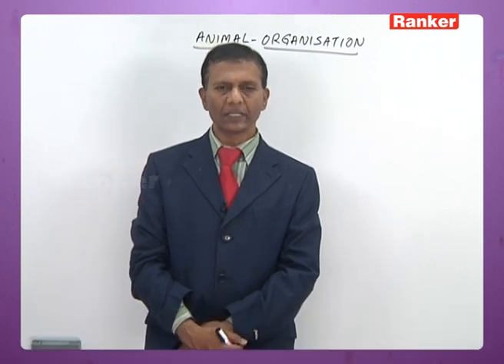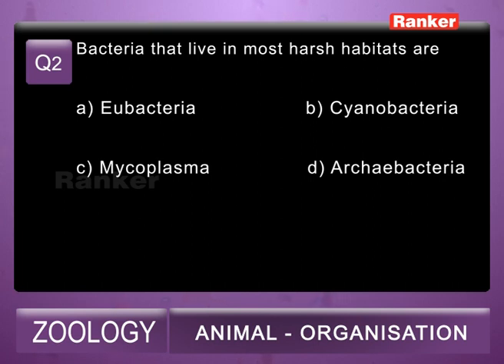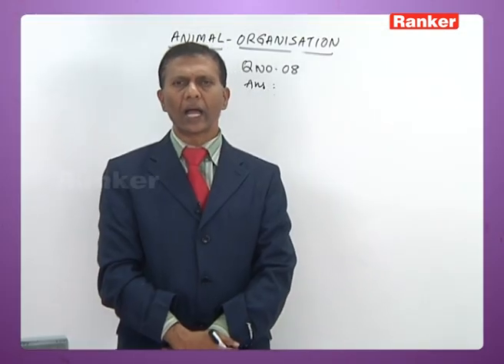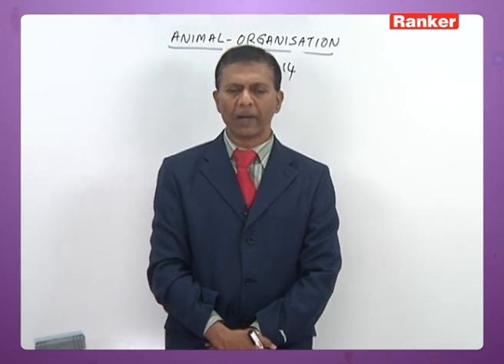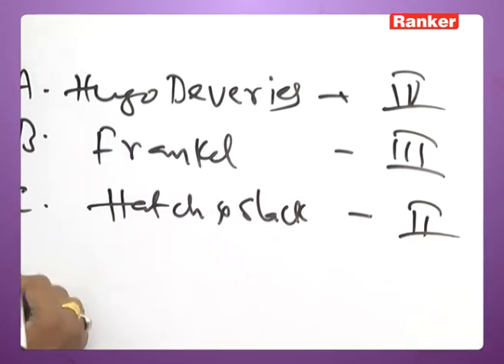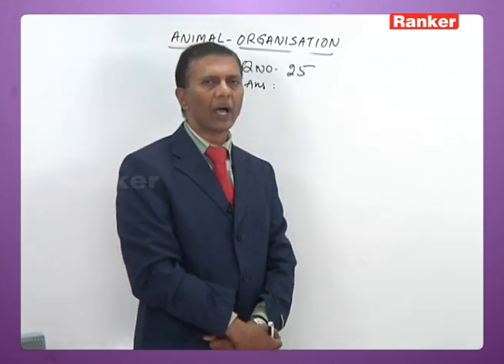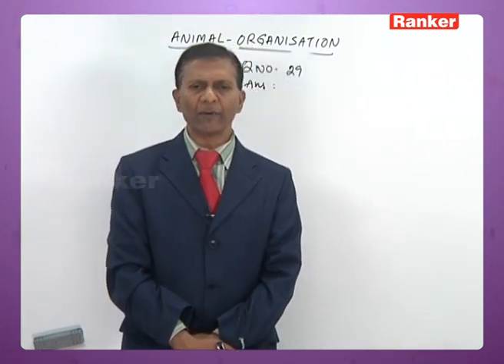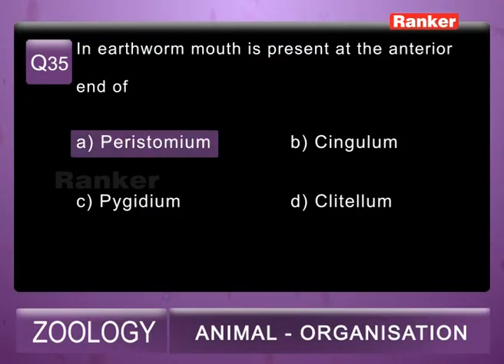Animal - Organisation | Zoology | Dr. Vijay Kumar | NEET | TSEAMCET | APEAPCET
This lecture video deals primarily wuth Animal - Organisation   in Zoology which is briefly explained by  Dr. Vijay Kumar Sir.